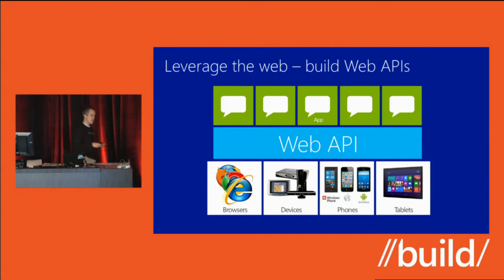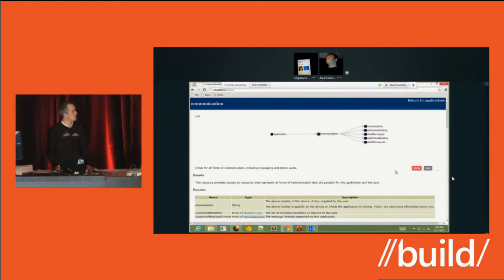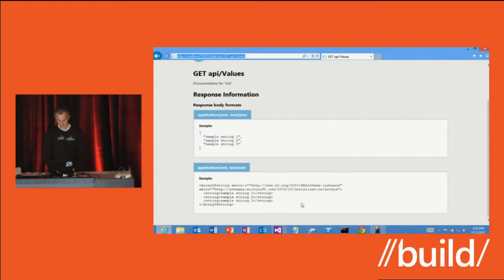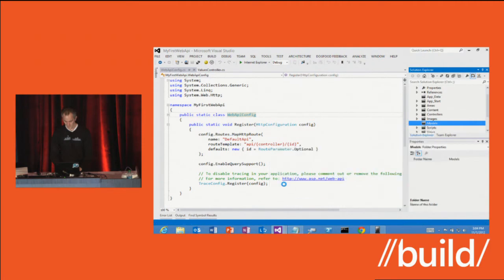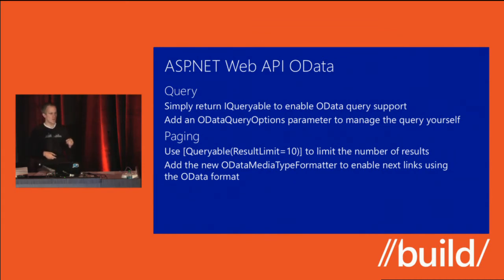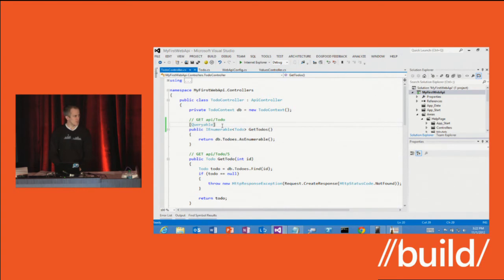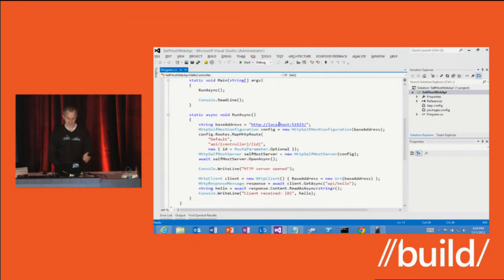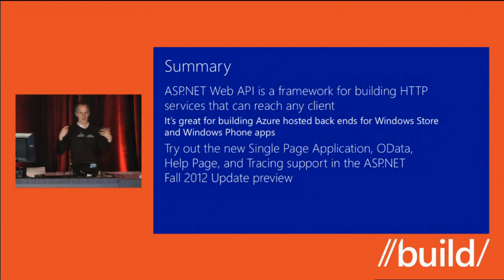Build 2012 Building Services for Any Client with ASP NET Web API